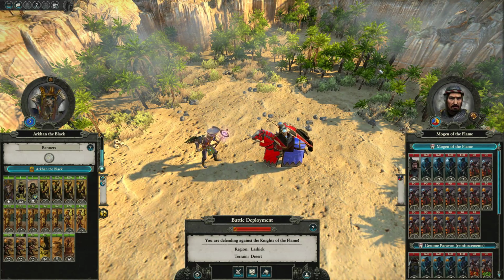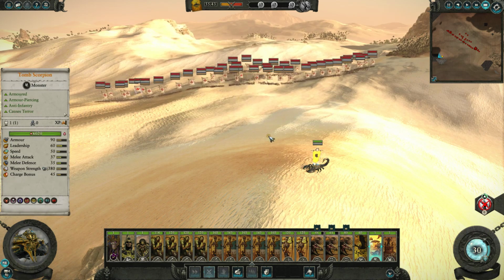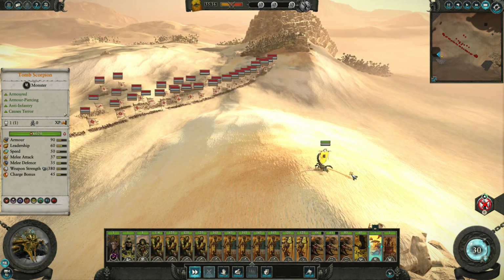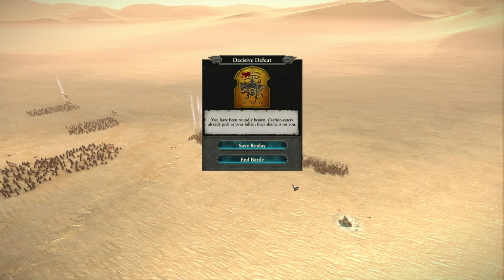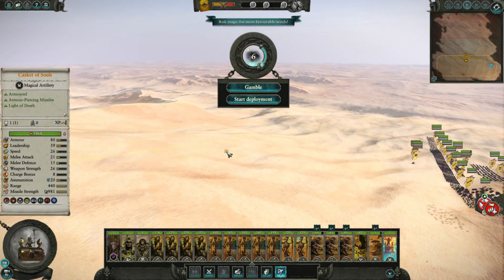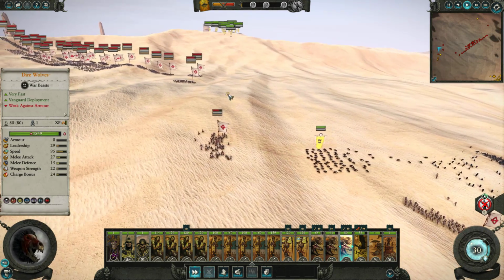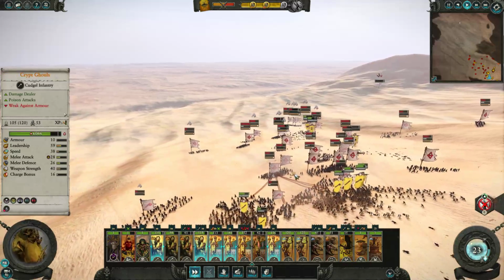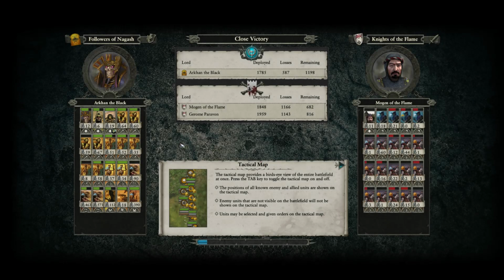Peasant for Dinner